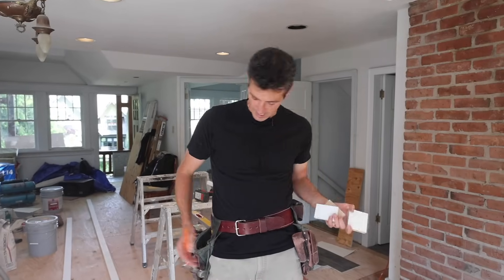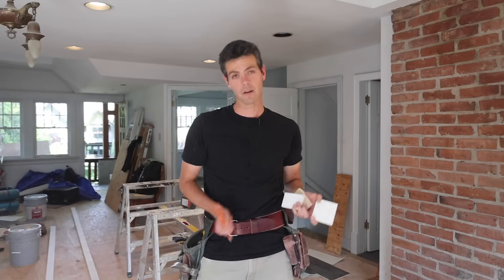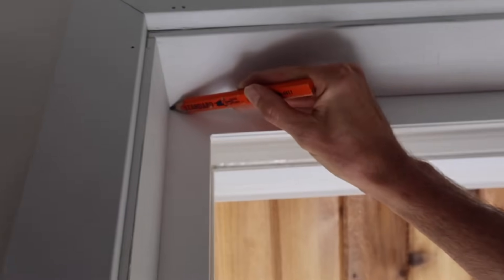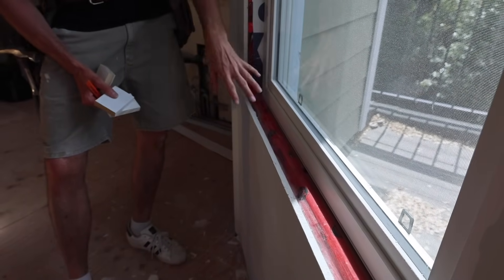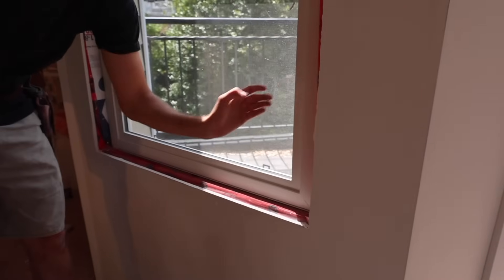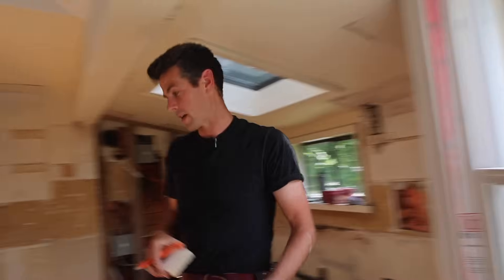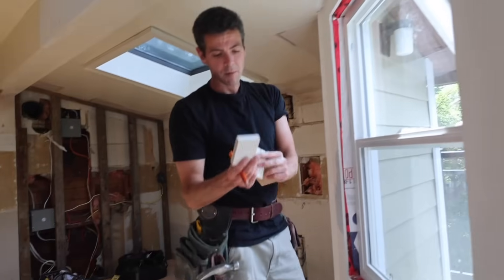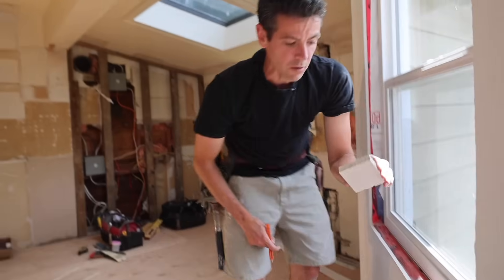How to install a WINDOW SILL you won't REGRET!!!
Window sills are WAY TRICKIER THAN PEOPLE THINK!!! They take a lot of planning to get all those reveals JUST RIGHT! In this video I show some tips and tricks to help you get a perfect window sill install.